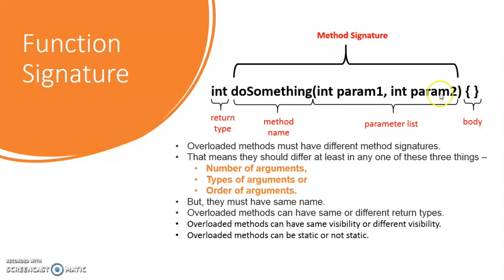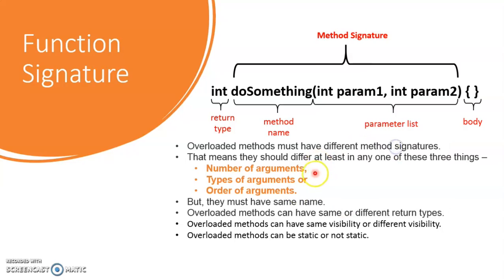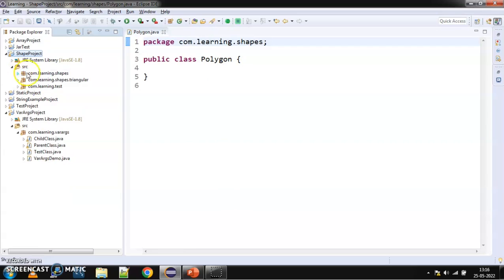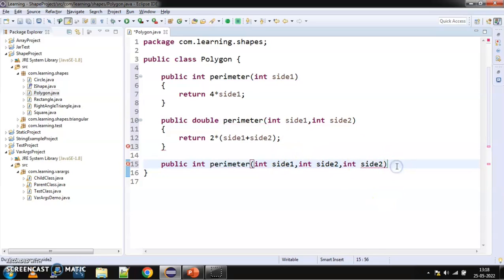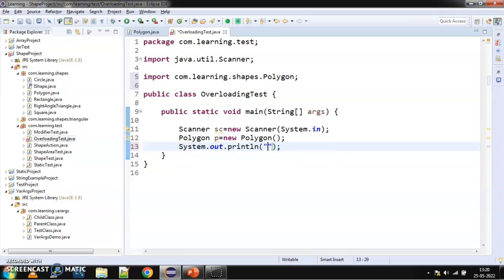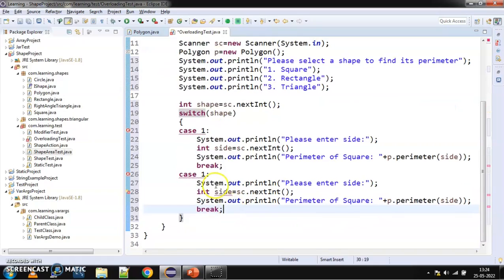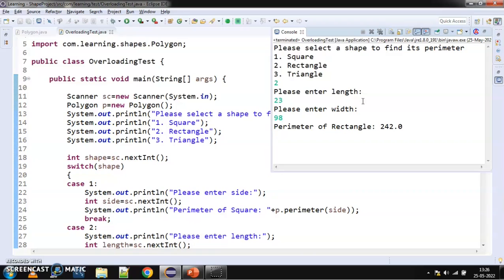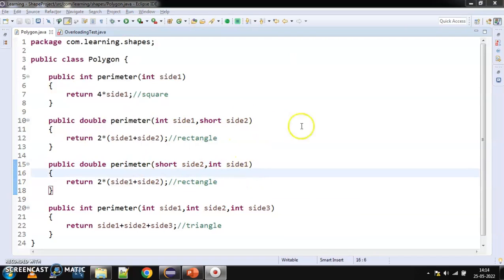Method Overloading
"Method Overloading in Java simplifies the creation of methods that need to take different arguments, but are similar in functionality"

In this video, we are going to learn everything about the VarArgs. This video focuses on
1. What is method-overloading?
2. What is a method signature?
2. How is method overloading implemented?
3. The usage and syntax for method-overloading.

How to register on GitHub, create a repository on GitHub and sync your existing java project on GitHub

If you are interested in getting involved in interesting discussions on various topics, quizzes and their solutions of Java join our telegram discussion group